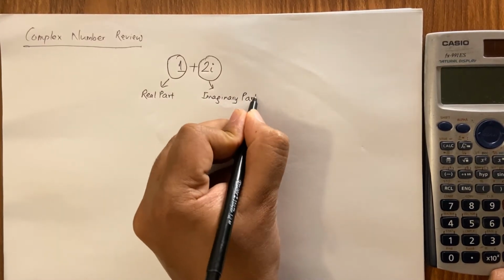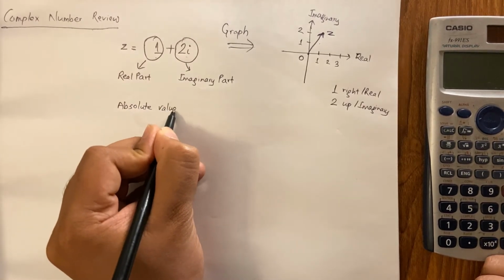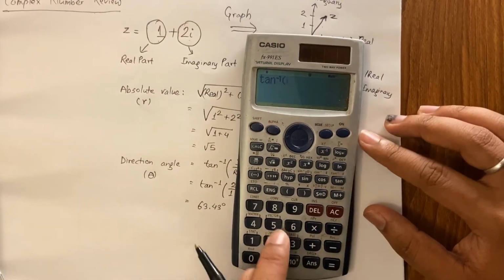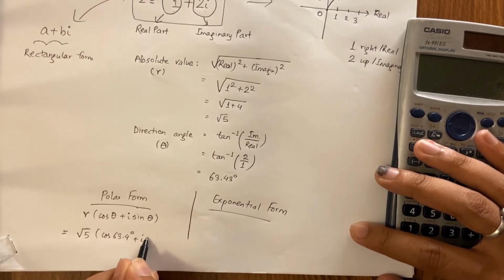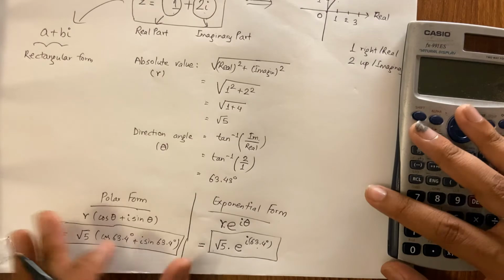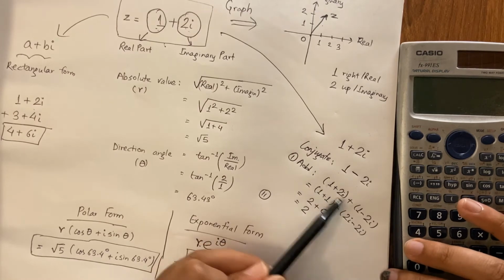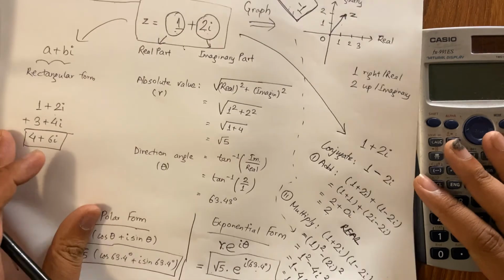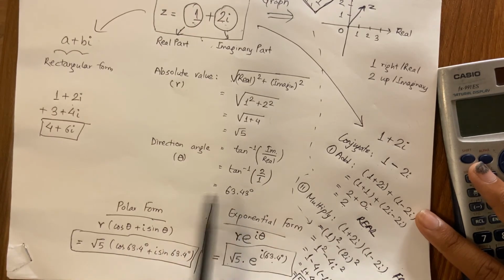Complex Numbers Review - Part 1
Complex numbers introduction: graphing, absolute value, direction, conjugates, polar and exponential forms